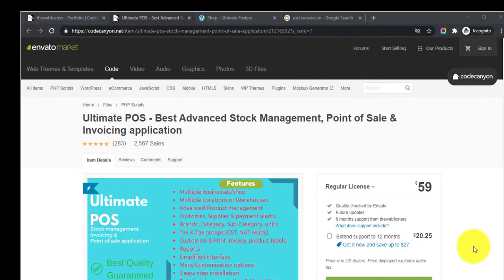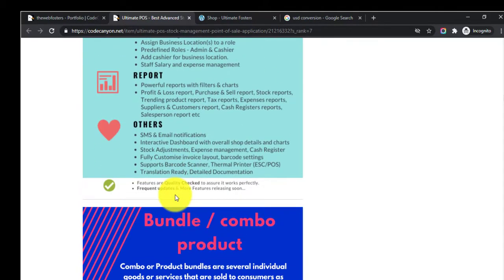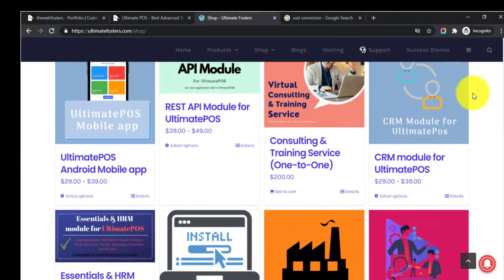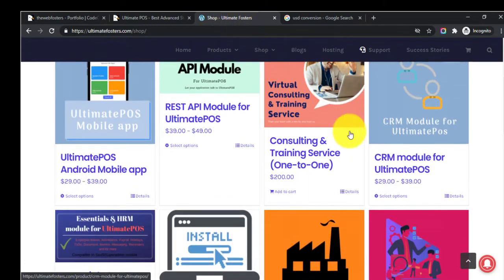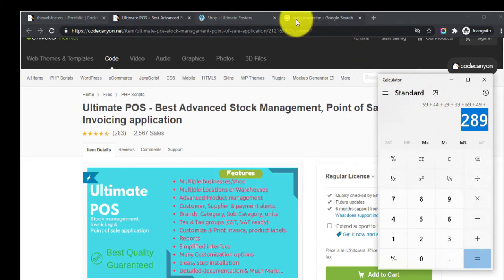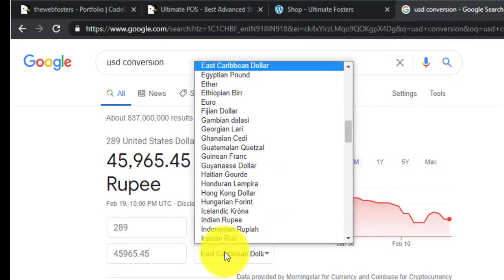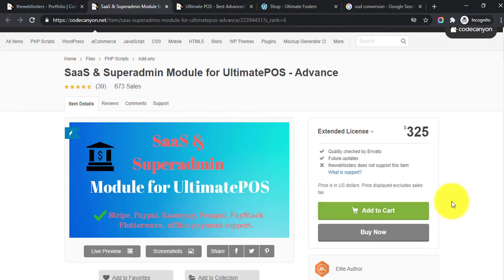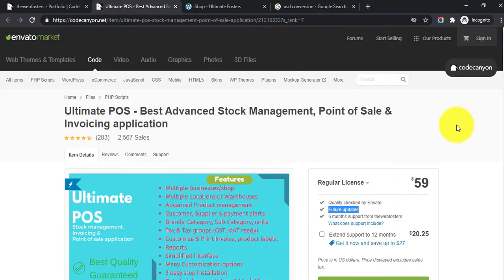Cost of ERP Application | Low Cost ERP application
UltimatePOS is a complete ERP with Point of Sales, Stock Management & Invoicing feature.  It can be used in Service provider shops, Retail Shops & Wholesale shops. For example in Pharmacy/medical stores, Fashion & Clothing, Departmental stores, Footwear, Hardware, Restaurants & many more.